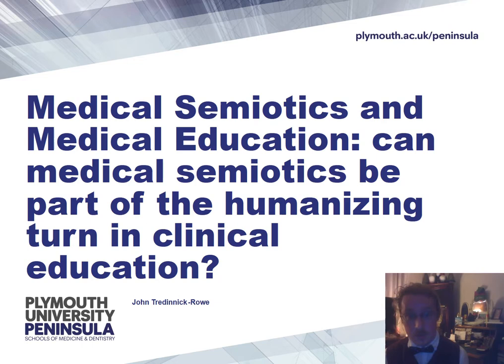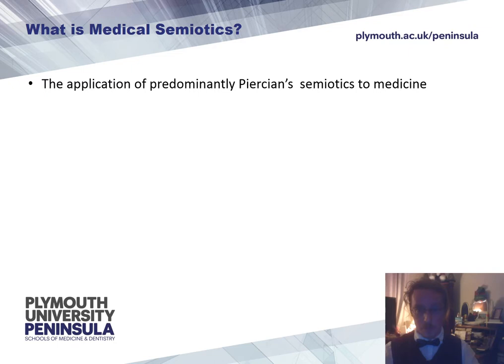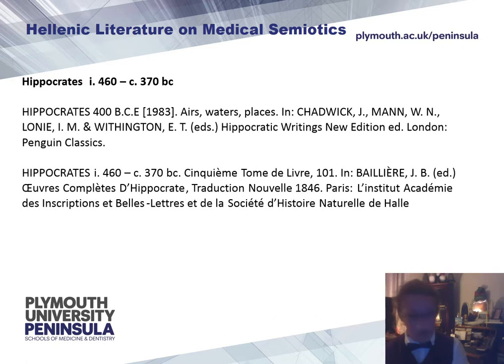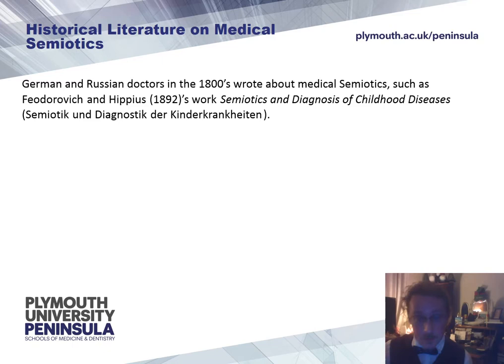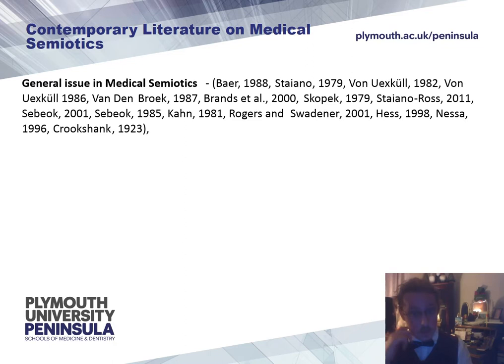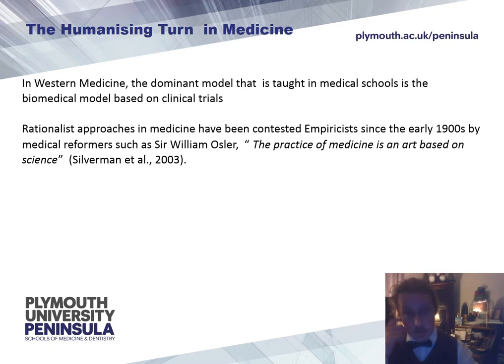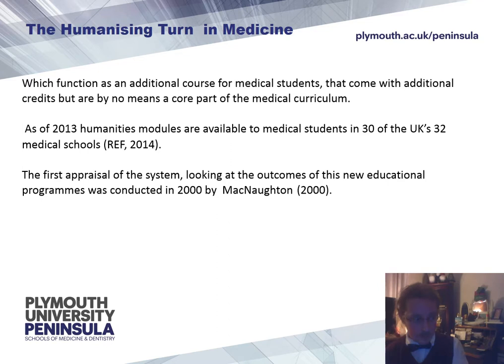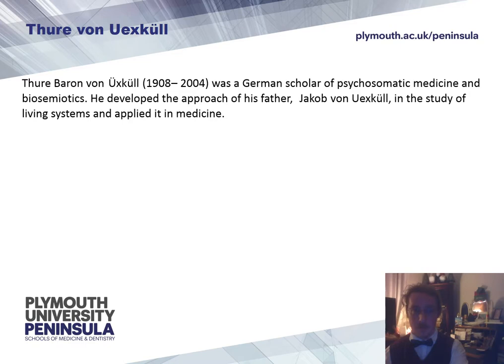Thure von Uexküll and Clinical Education - an overview of his German literature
This is a summary of a talk that I gave for the Roehampton University Humanities external seminar series. It explores briefly medical semiotics, and some of the under-investigated German language literature written by Thure Baron von Uexküll, about Clinical Education.   More broadly, how some of this untapped source might be useful in reforming medical education from a semiotic perspective.

Apologies if the sound is sub-optimal, I am working to improve it for next time!